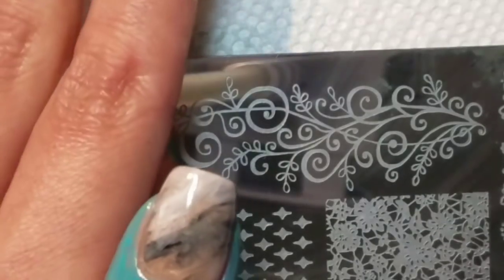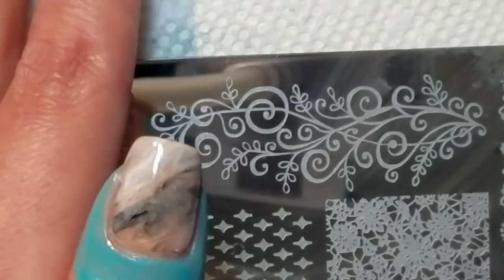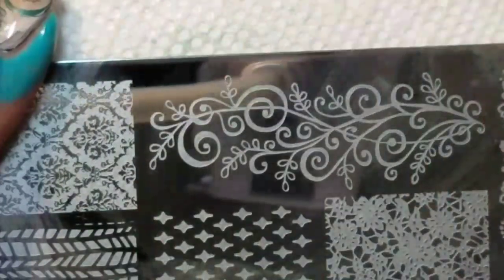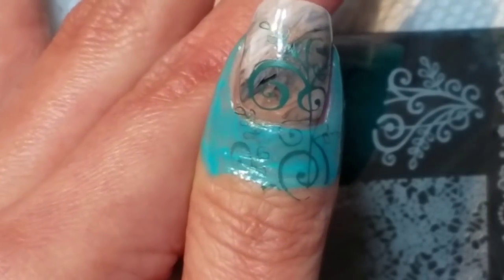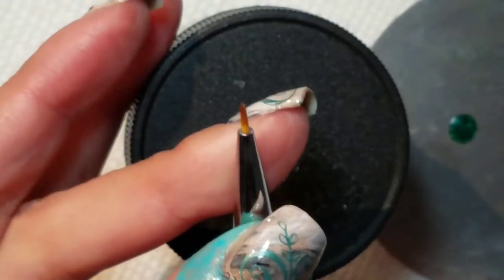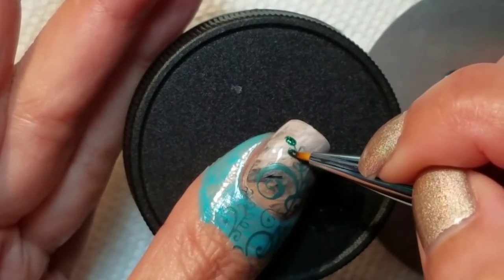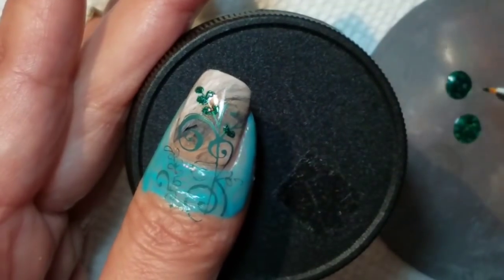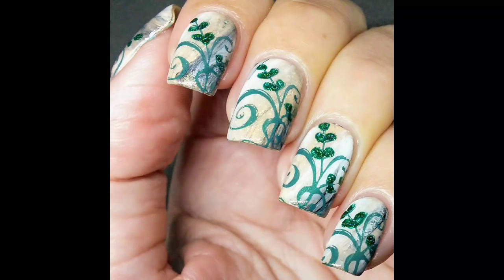Stamping plus freehand accents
Products used:
Base is a stamp marble using Barielle Hint of Tint prsample and Le Chat Nails Crescent Halo prsample plus black and white
Hit the Bottle The Huntress Awaits
Detail brush
Mani Defender

Also used: Orly Bonder and Zoya Merida